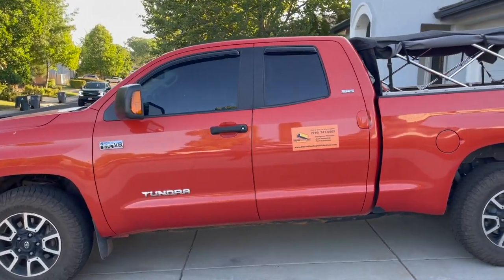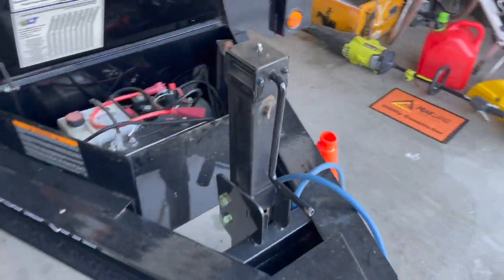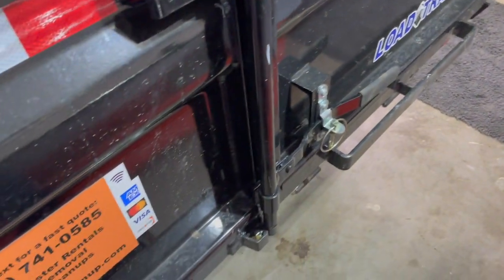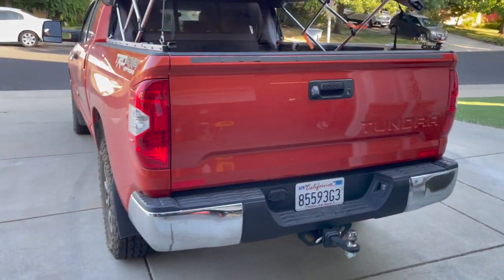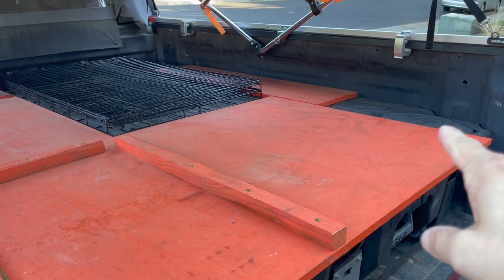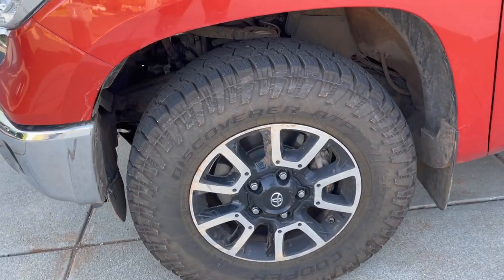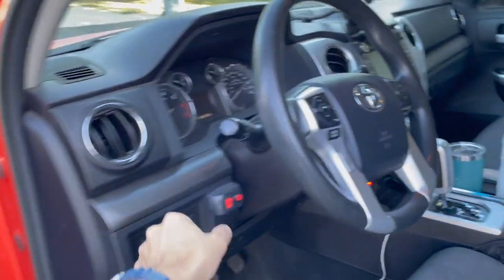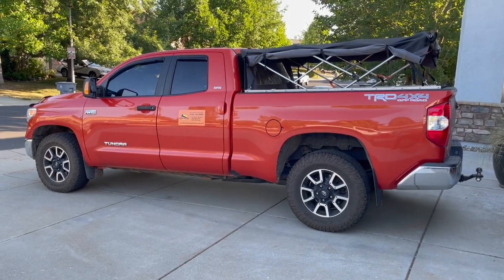Junk Removal Setup (Tundra + 6' x 12' dump trailer)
In this video I talk about some of the ways I've modified my setup to fit my business.

Front Strobes:

Tow Mirrors: